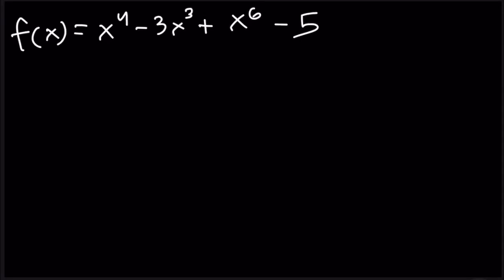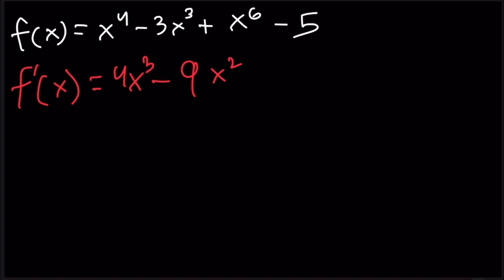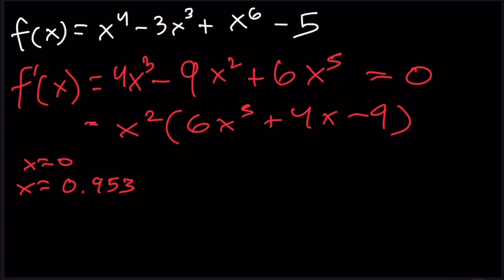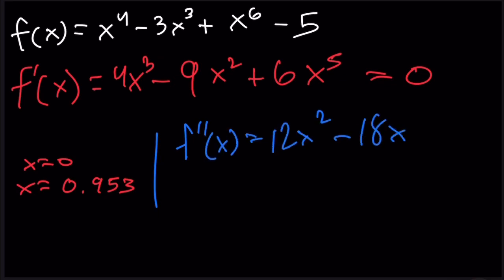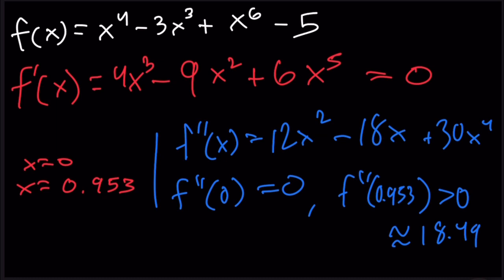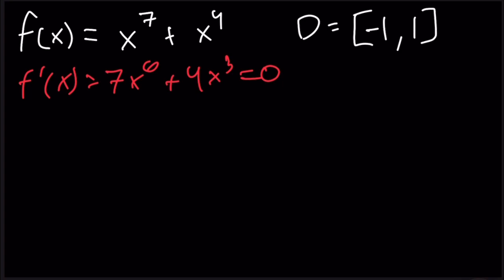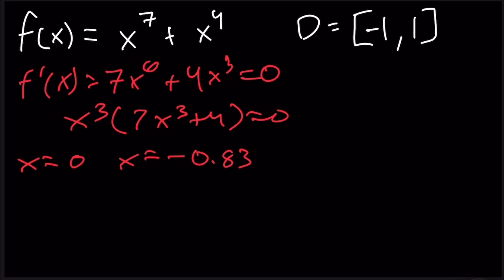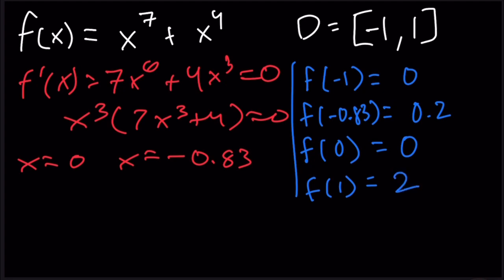Absolute Minima and Maxima using Differentiation